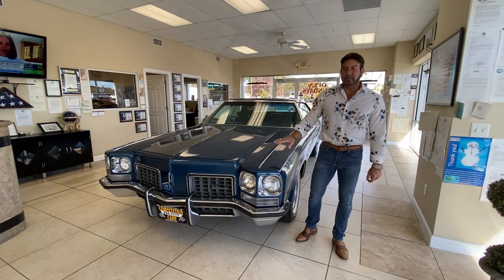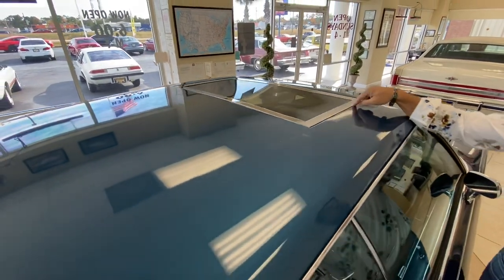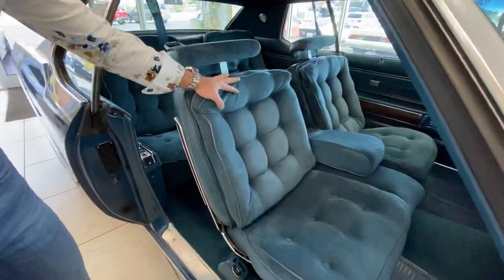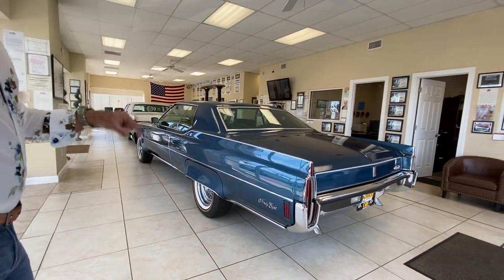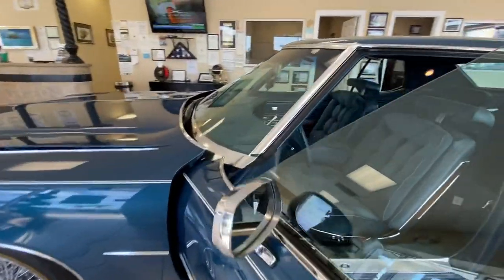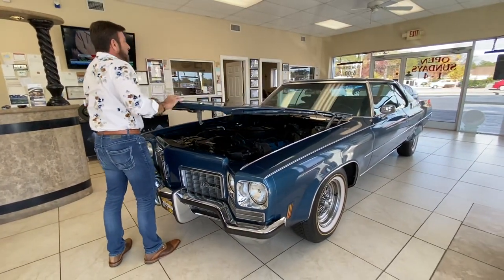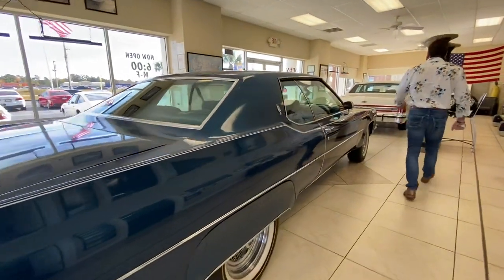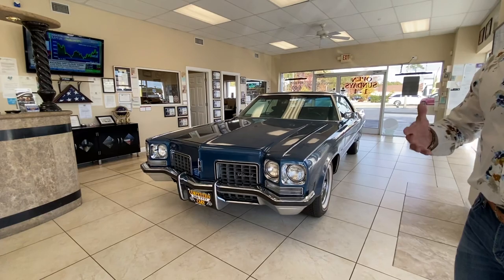1972 Oldsmobile 98 Coupe Walkaround